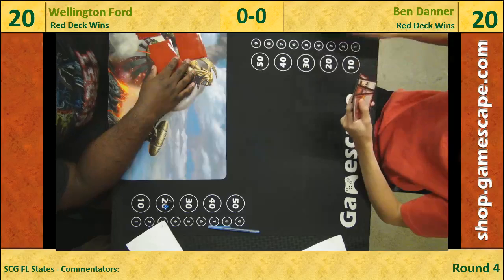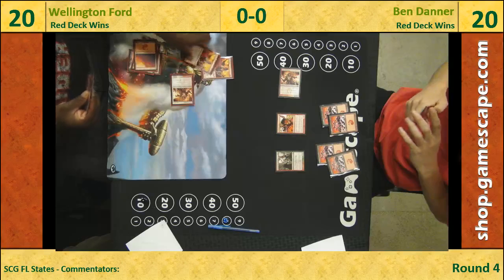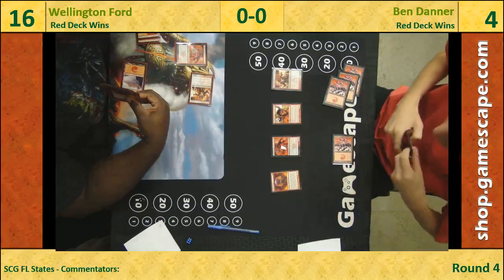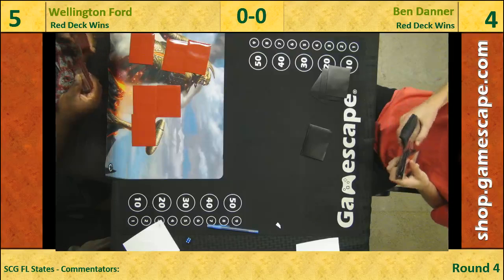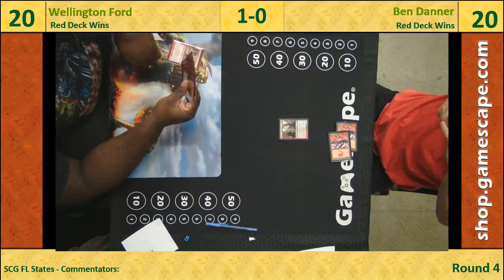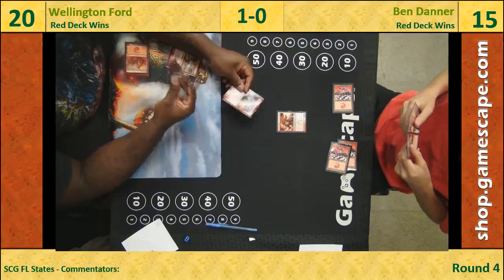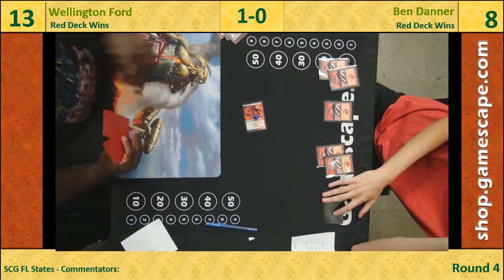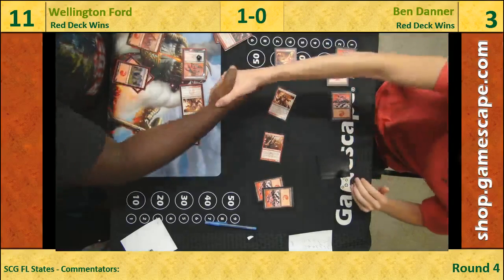Star City Games Florida State Championship May 18, 2014 Wellington Ford vs Ben Danner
Wellington Ford faces off against Ben Danner in a Red Deck Wins mirror match.